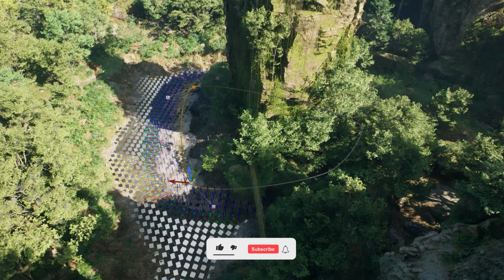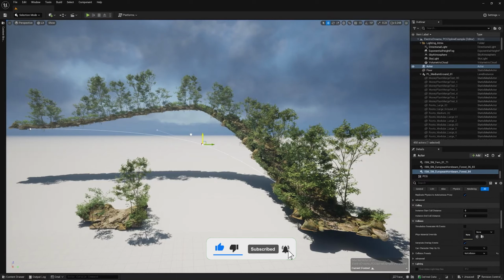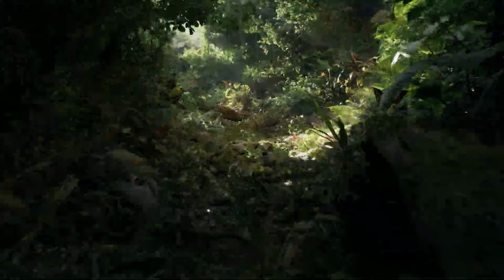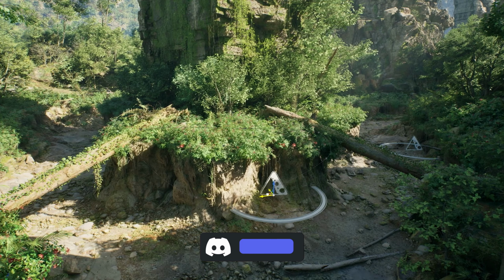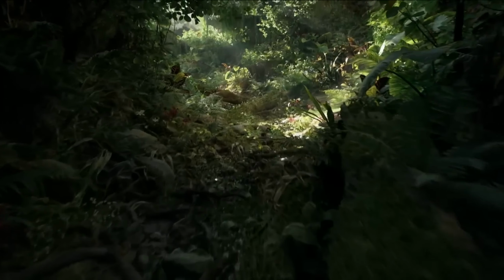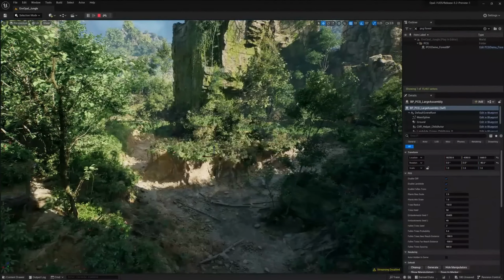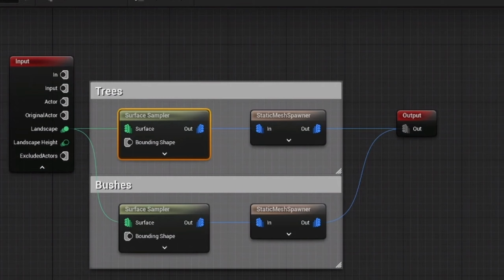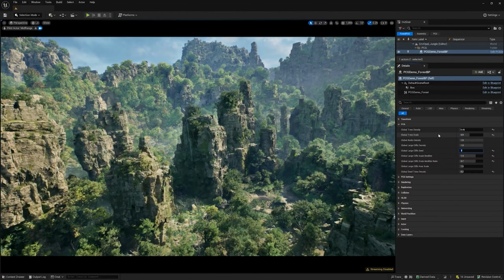NEW Unreal Engine 5.2 FREE DEMO - Electric Dreams Demo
Hello guys, in this quick and simple video we are going to cover the new UE5.2 Electric Dreams Free Demo in Unreal Engine 5!